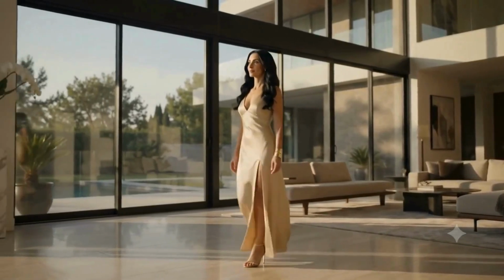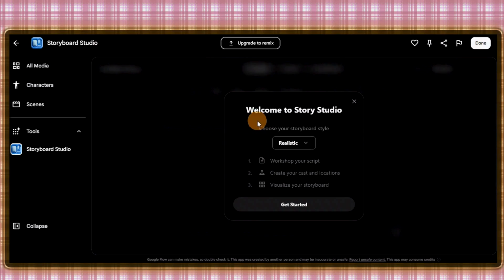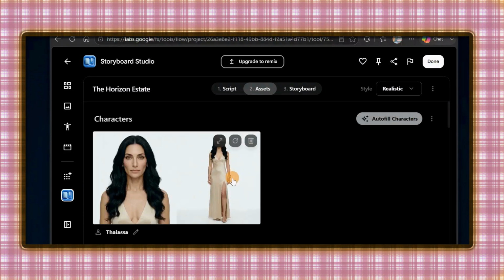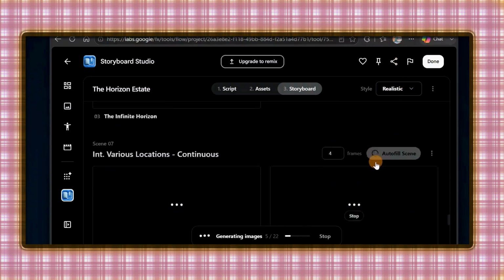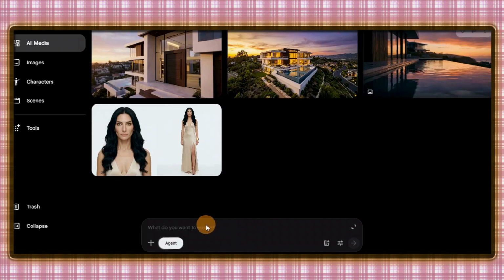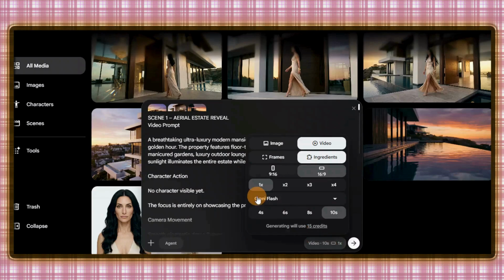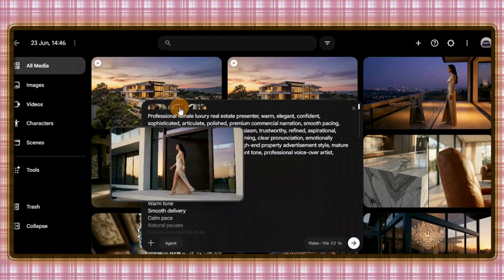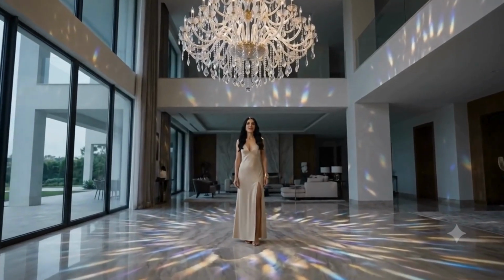How to Create Luxury Real Estate Videos with OmniFlash AI Beginner Tutorial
Have you ever wondered if AI can create cinematic luxury property commercials without a camera crew?

In this tutorial, I'll show you my complete workflow for creating a professional luxury real estate commercial using OmniFlash AI and Google Flow.

You'll learn how I:

• Plan a cinematic storyboard
• Generate consistent AI images
• Turn storyboard images into realistic videos
• Write effective video prompts
• Create smooth camera movements
• Build professional drone shots
• Generate luxury commercial scenes
• Maintain character consistency
• Add realistic dialogue and narration
• Produce a premium cinematic result

Whether you're creating AI commercials, luxury property videos, real estate marketing content, or cinematic storytelling, this workflow can help you create professional-looking videos faster.